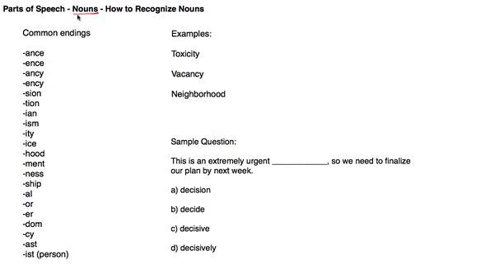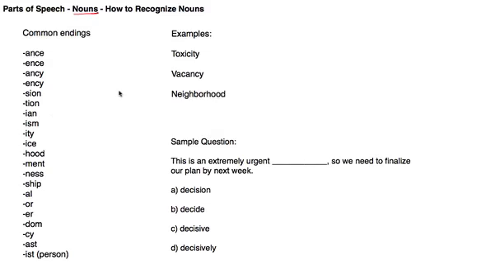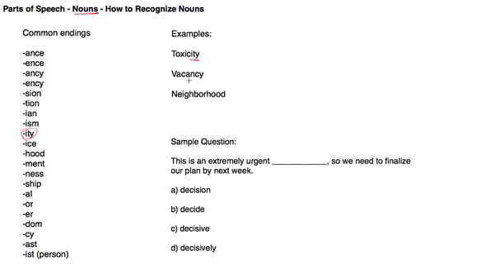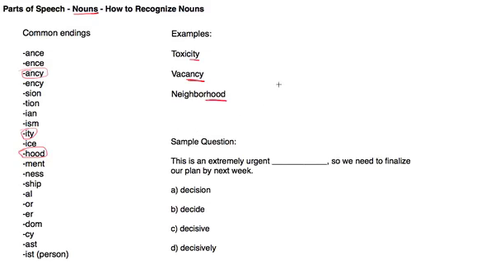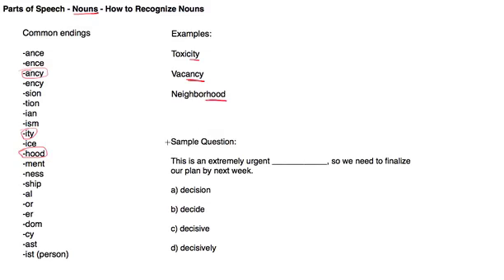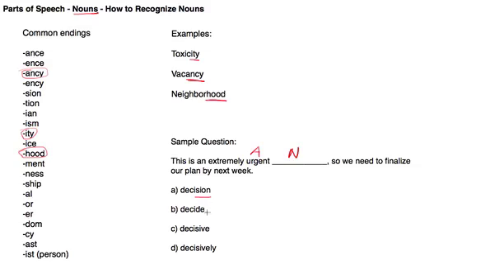Parts of Speech - Nouns - Recognizing Nouns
How to recognize nouns